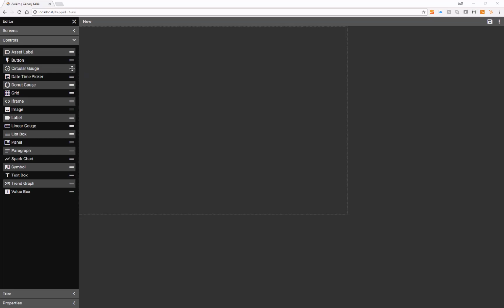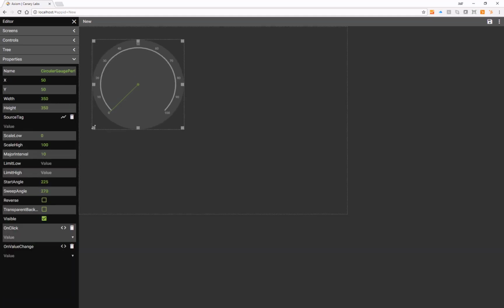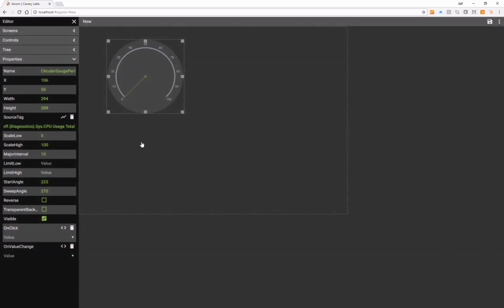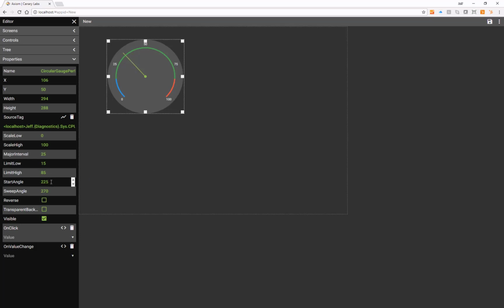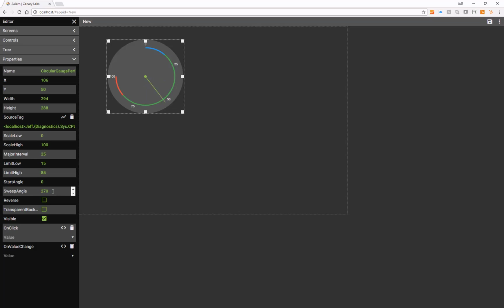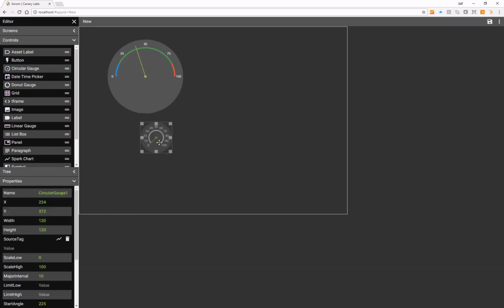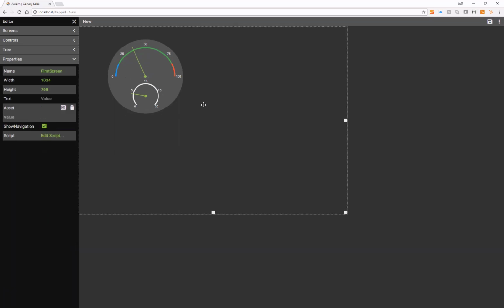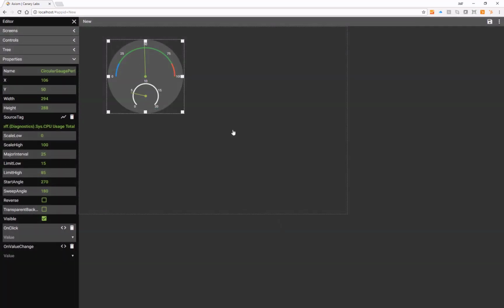Axiom v18: The Circular Gauge Control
Learn how to use the Circular Gauge control for Canary Labs' Axiom dashboards